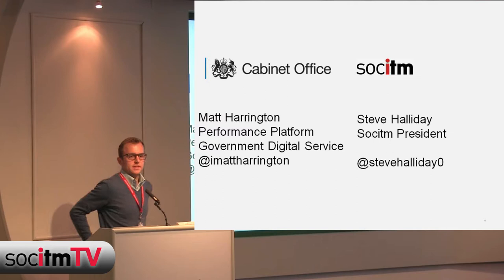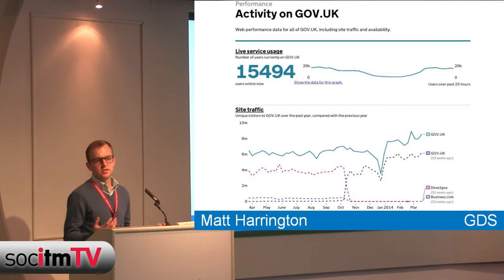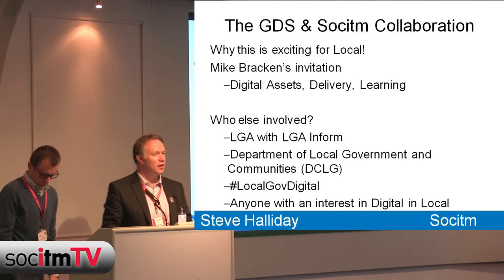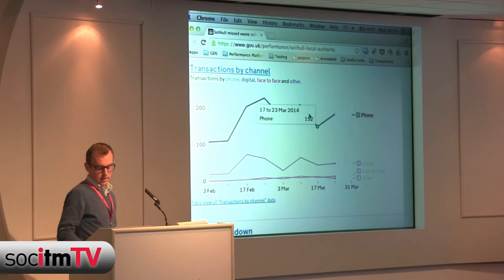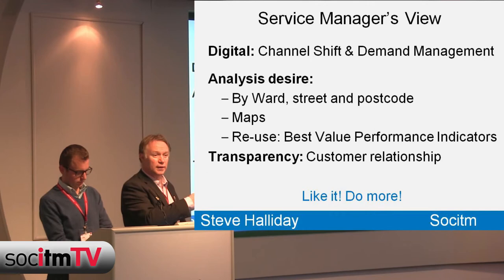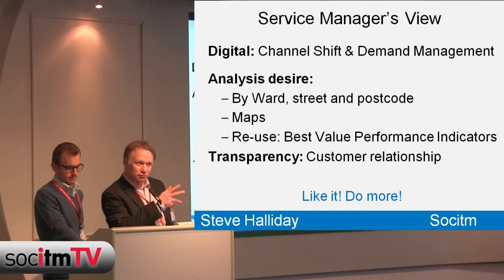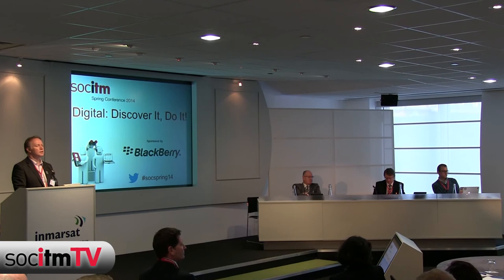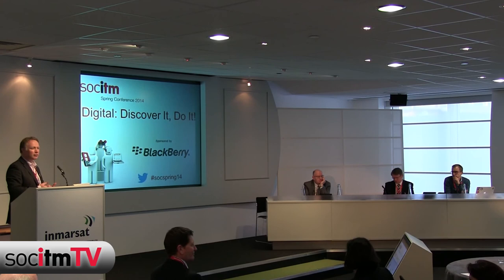Socitm Spring 2014 - An update on GDS & digital collaboration - Matt Harrington & Steve Halliday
The digital journey is never complete, as continuous improvement is always possible -- the "perpetual beta". Although the development of digital transactions in local government is well advanced in many authorities, there is ample opportunity to deliver more to citizens. Socitm is working together with the Government Digital Service (GDS), prototyping digital transaction performance analytics. What progress has been made and what are the priorities for the future? Can GDS' digital assets support local government initiatives? How are GDS and Socitm working to encourage, support and enable digital services that are so good, citizens prefer to use them?